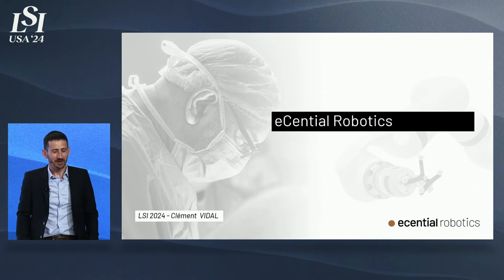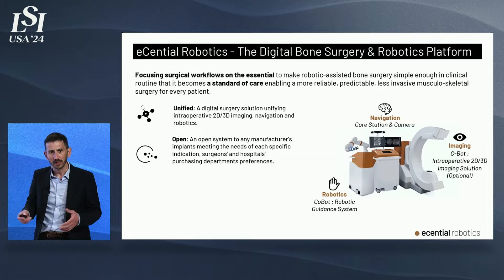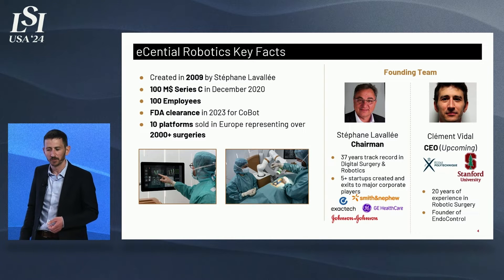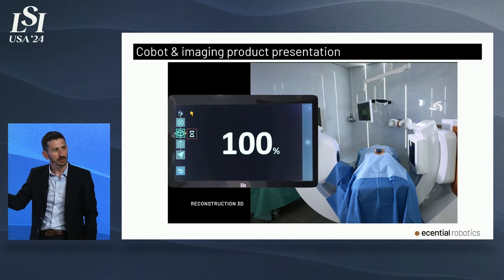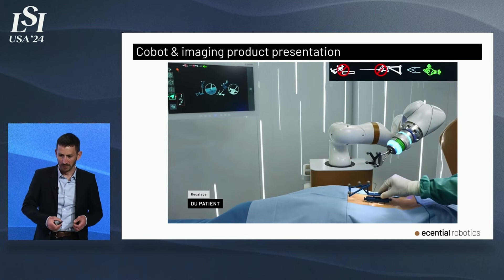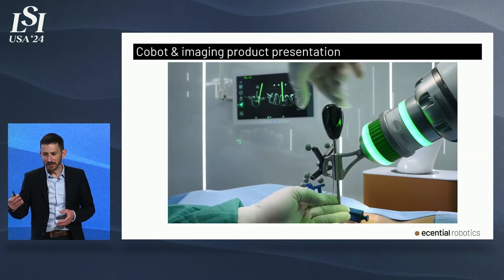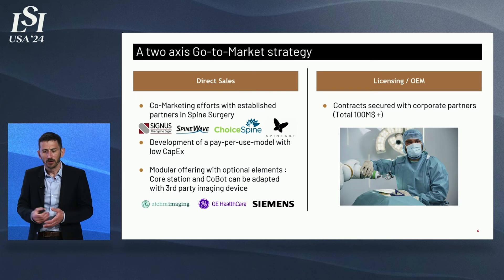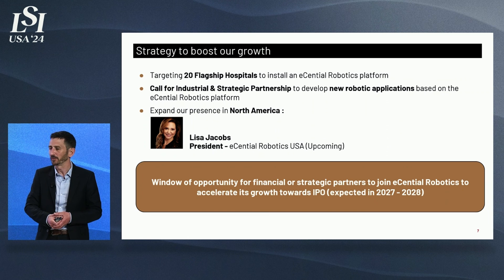Clement Vidal, eCential Robotics - Bone Surgical Robotics | LSI USA '24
Clement Vidal presented eCential Robotics at LSI USA ‘24 Emerging Medtech Summit.

eCential Robotics is a company specializing in bone surgical robotics. The company develops and markets a unique system unifying 2D/3D robotic imaging and real-time navigation and surgical robotics.